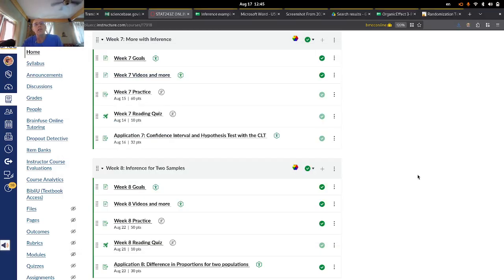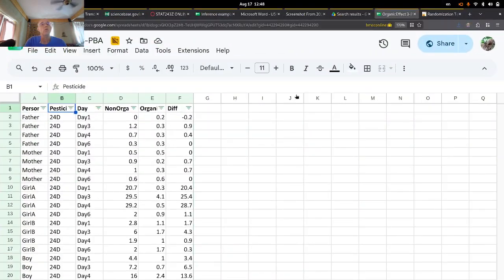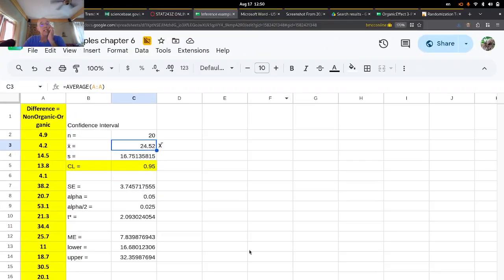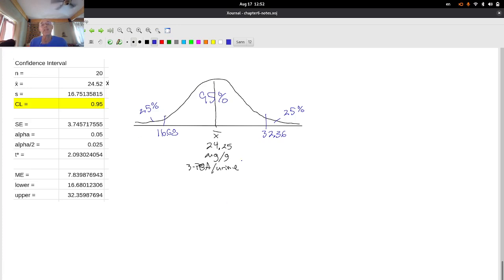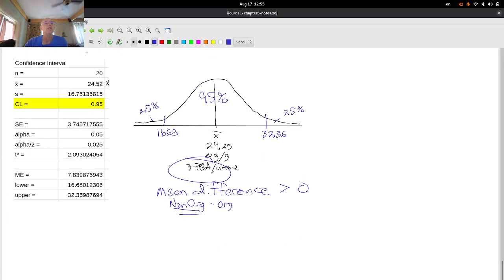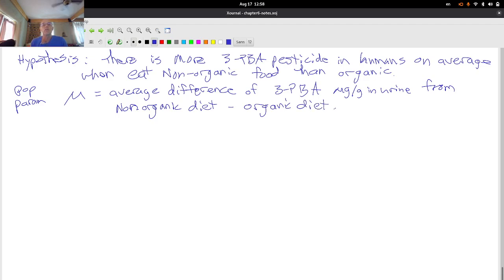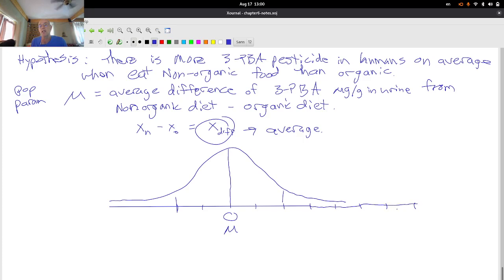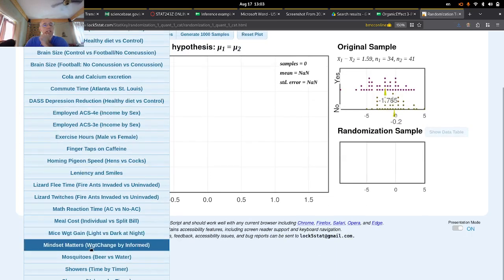STAT243 spreadsheet mean difference hypothesis test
STAT243 Elementary Statistics 1
Here I use a spreadsheet to apply the Central Limit Theorem for a hypothesis test for an average difference